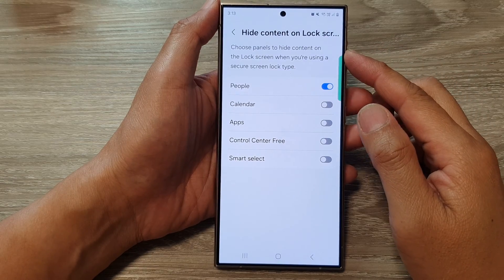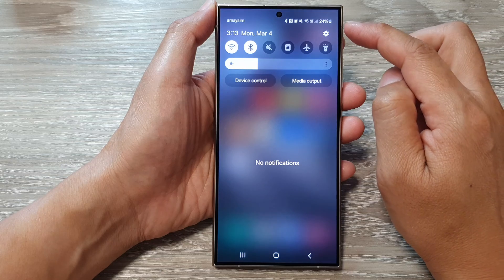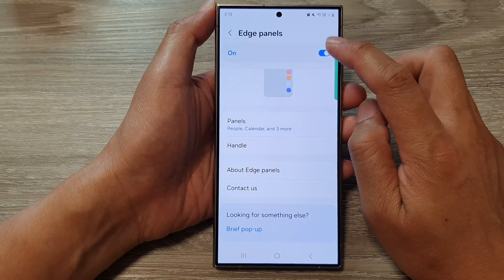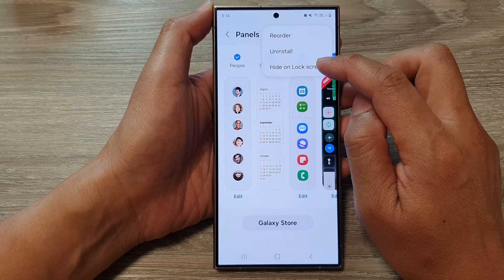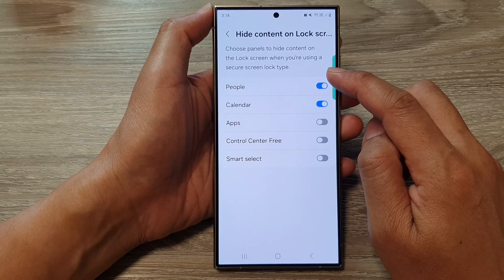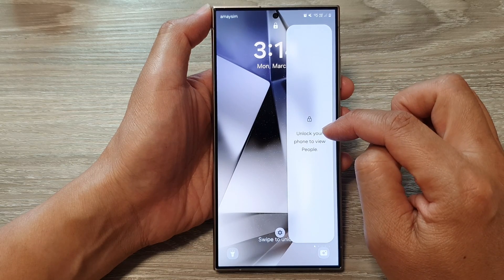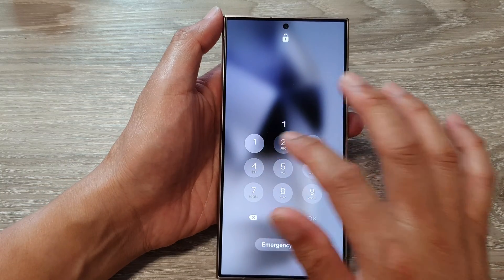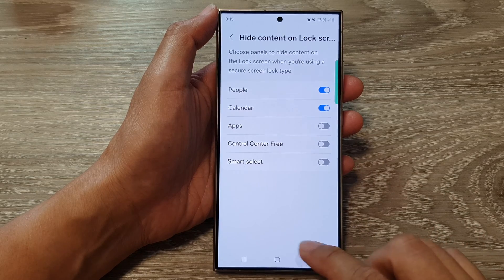Galaxy S24/S24+/Ultra: How to Select/Choose Which Edge Panels to Hide Content On the Lock Screen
Learn how you can select or choose which widget from the edge panels to hide content on the lock screen Samsung Galaxy S24/S24+/Ultra.

Learn how to select or choose which widget from the edge panels to hide content on the lock screen of your Samsung Galaxy S24, S24+, or S24 Ultra running Android 14. This step-by-step tutorial guides you through the process of customizing your lock screen settings to ensure your privacy and security. Discover the simple steps to hide sensitive information or notifications from appearing on your lock screen using the edge panel widgets feature. Watch now and take control of your lock screen privacy!